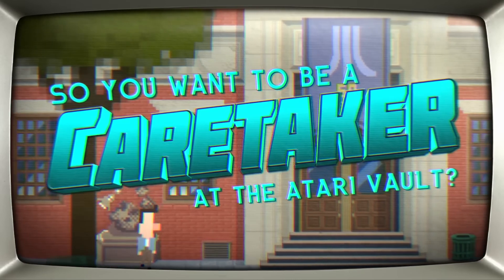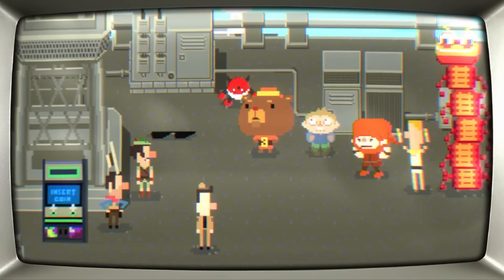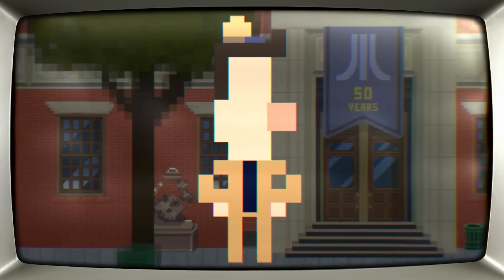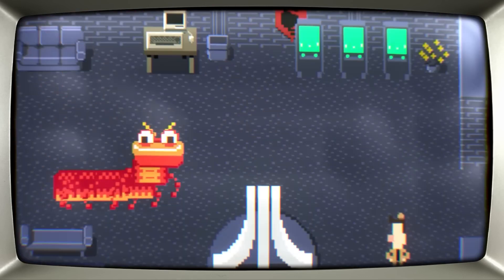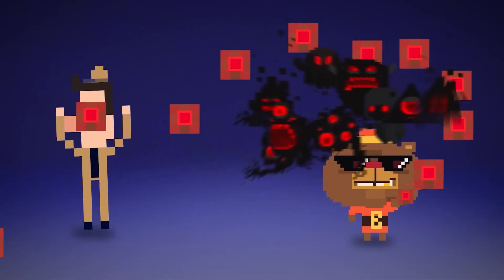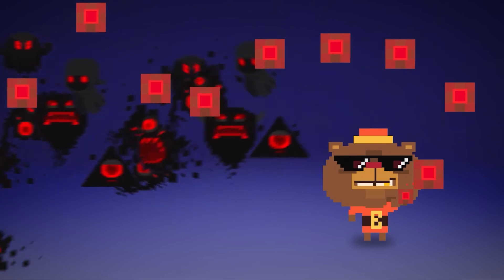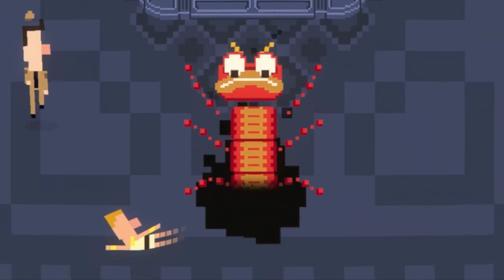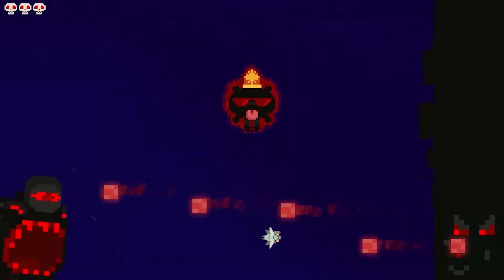Atari Mania | Launch Trailer | PS5 & PS4 Games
Protecting the Atari Vault just became your new career. Your first on-the-job training? Defeating an onslaught of evil dead pixels who corrupt your favorite Atari characters and games.

Atari Mania is now available on PS4 and PS5. With improved controls and enhanced performance, solving puzzles and taking down the dead pixels in over 150 challenging microgames has never been more fun!

A wild journey through videogame history, Atari Mania is a microgame collection wrapped in an hilarious retro-driven narrative of exploration and surprise.

You play as the Caretaker of the Atari Vault, the storehouse of classic Atari games. One night, a dead pixel appears and soon enough, all heck breaks loose!!

Familiar and beloved games begin to warp, mutate and combine into a series of increasingly crazy challenges. It’s up to you to fight back the pixels and other surprising villains, and restore order to the Vault!

Key Features

Manic Mashups - Over 150 wild microgames spanning the breadth of the Atari catalog from Asteroids to Yars' Revenge. You’ll fight back Centipedes with a Pong paddle, and sneak past Rhindle, Adventure's fiercest dragon!

Excellent Exploration - Solve tricky puzzles and utilize tools to progress through the Vault and discover Atari Easter eggs and trophies.

Pixel-Perfect Style - A charming neo-retro art update to the classic Atari 2600 style.

Characters Like You’ve Never Seen Them Before - Go face to antennae with some of the greatest games and characters in videogame history. Trust us - you’ll never think of Bentley Bear the same way again!

Treasure Trove of Atari History - Collectibles abound, including vintage Atari art, posters, and manuals.

A Chiptune Delight - A propulsive joyful soundtrack of retro-inspired jams.